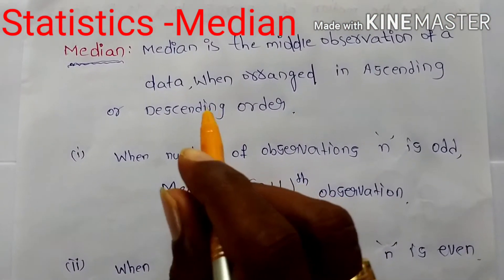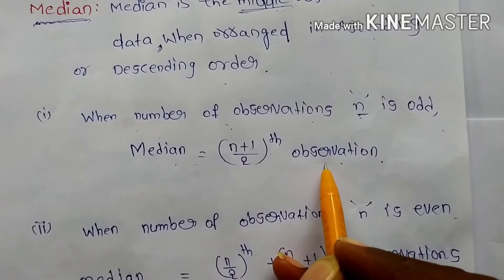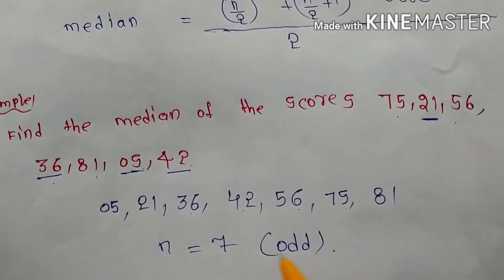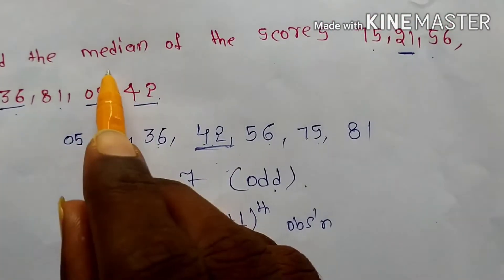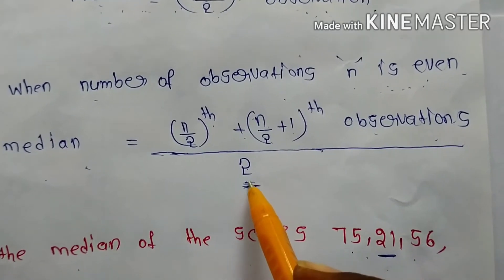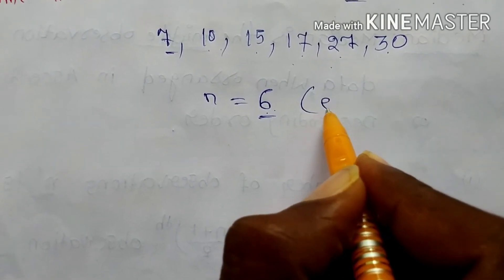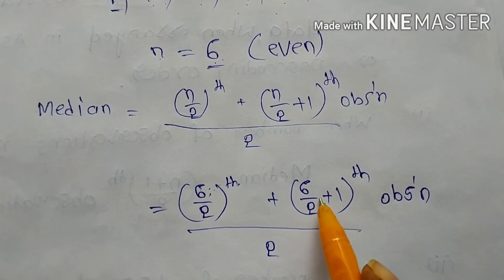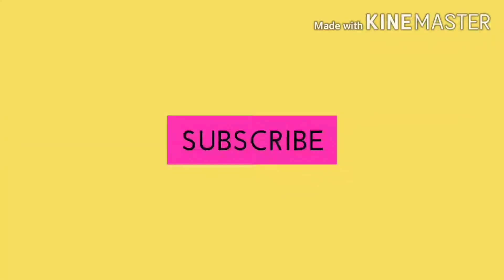Class 9th - Statistics - How to find median of the data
Class 9th - Statistics - How to find median of the data-formulas